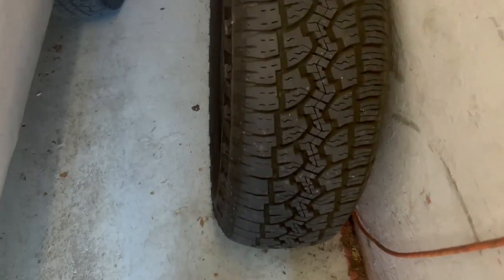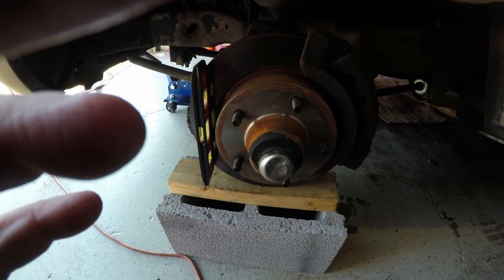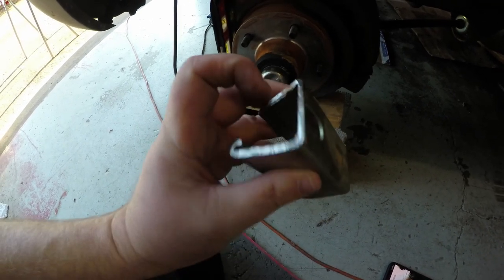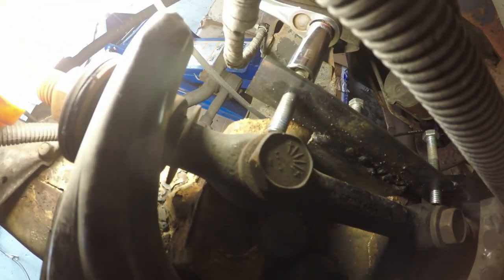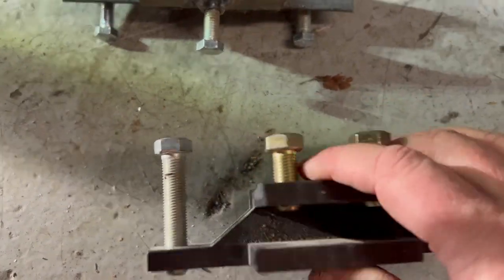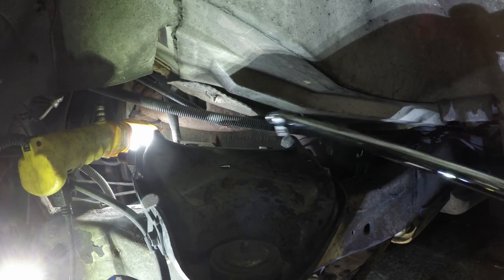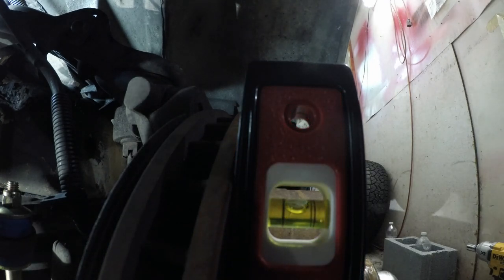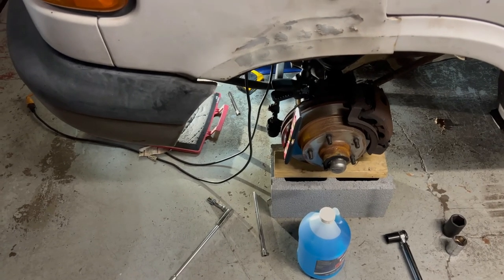How to adjust camber wheel alignment yourself with a level bubble Miller 8199 tool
I attempt and fail at making an camber alignment tool! I locate and purchase the right tool the Miller 8199 tool. I do a self camber alignment on my 2002 Dodge ram B van 1500 5.2 v8 318 using a small magnetic level